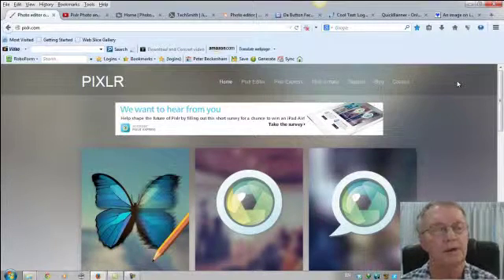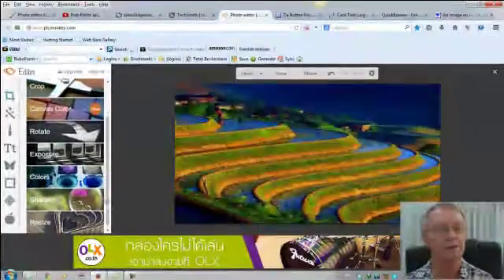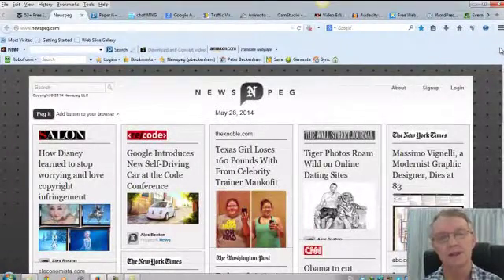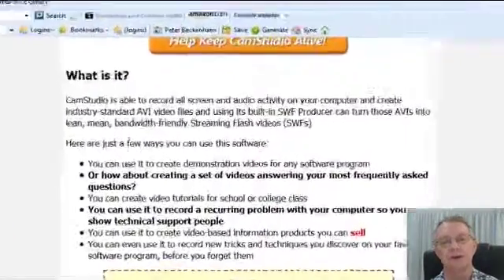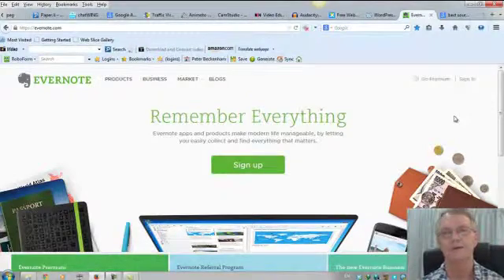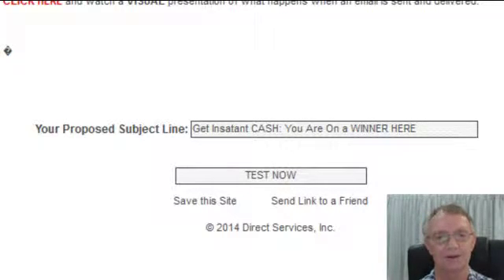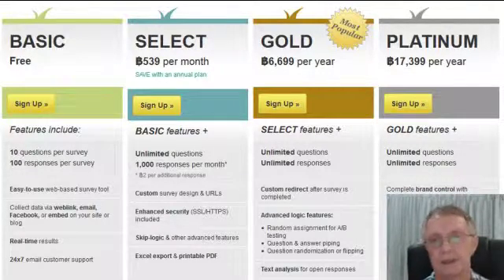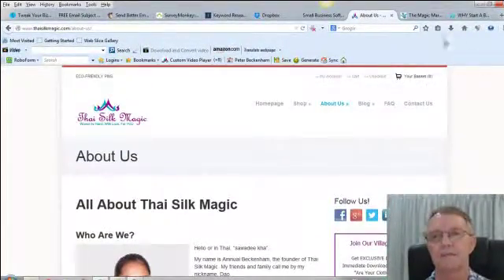Cool Free Tools Webinar